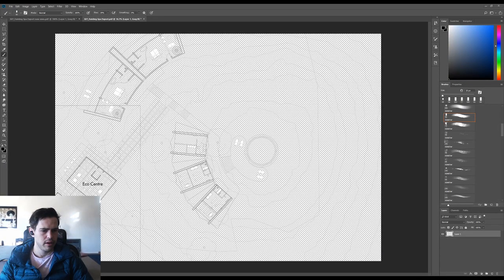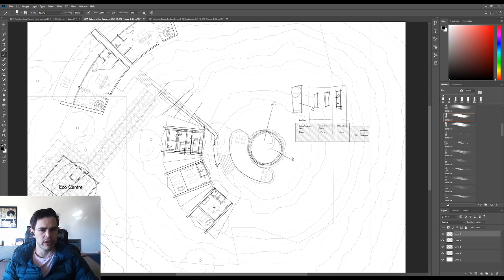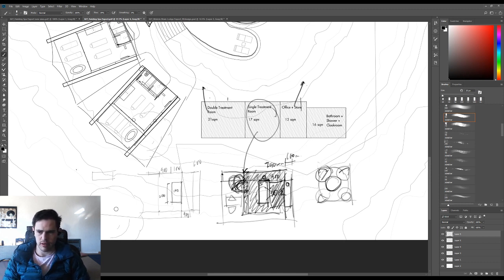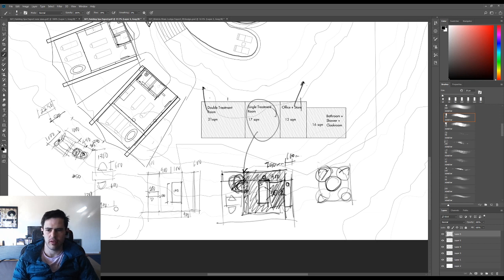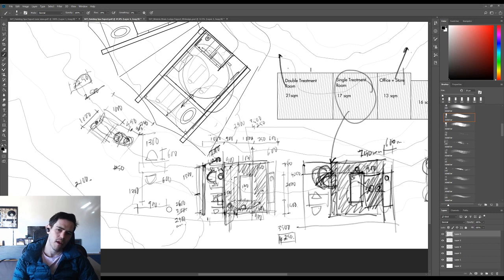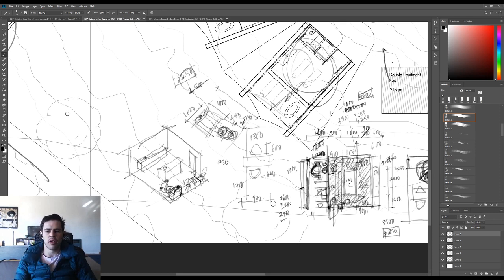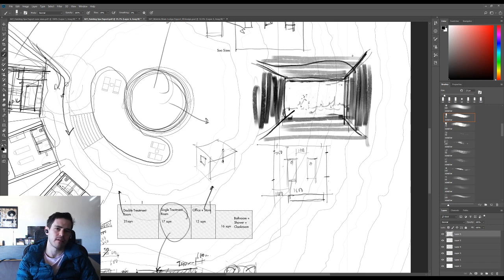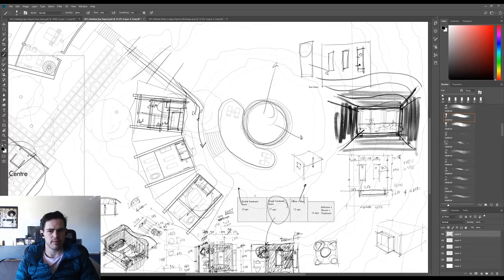Making Architecture Episode 2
We go a little deep into what it takes to design a spa for a lodge.